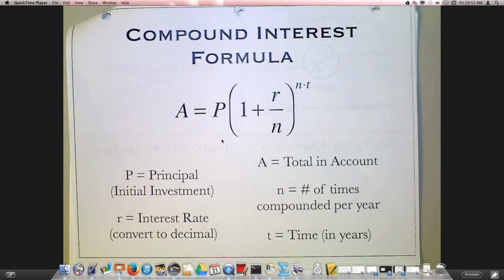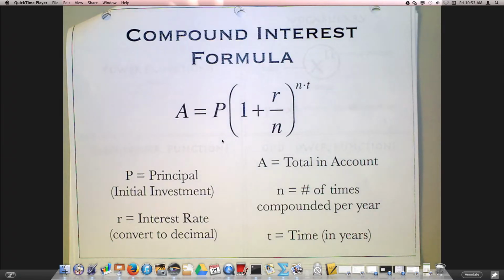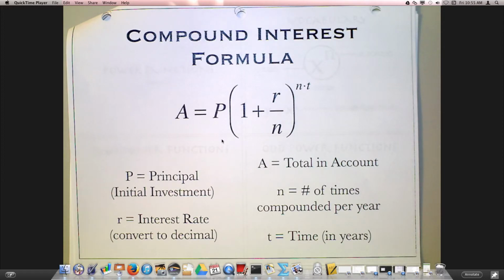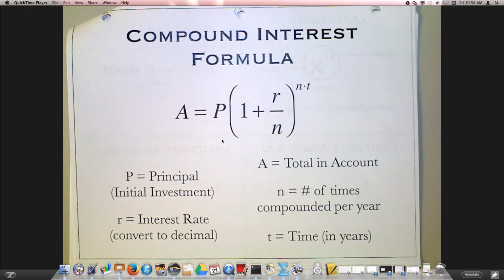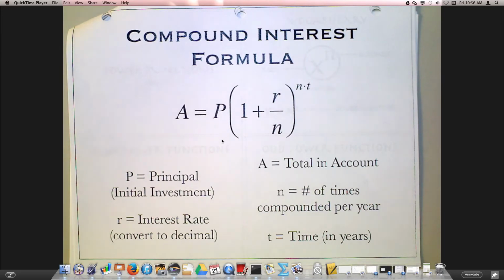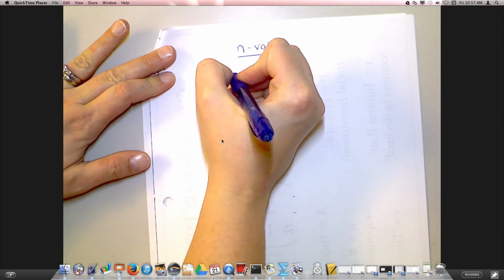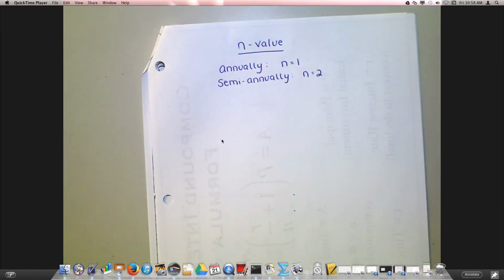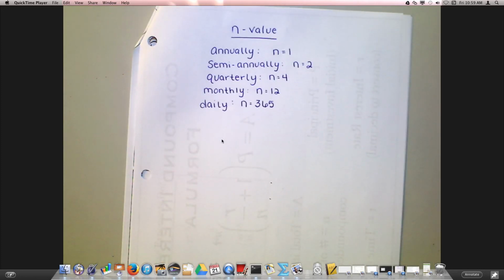Compound Interest Formula (Alg 1B)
Chapter 7 Lesson 7: Compound Interest
In-Class Discussion - 3rd Chapter 7